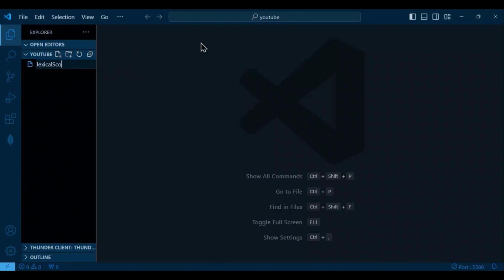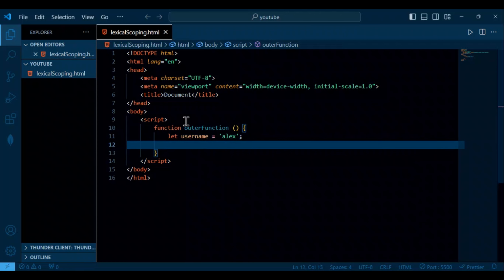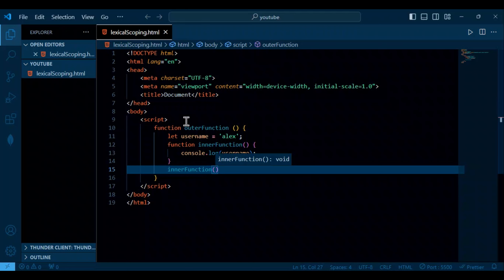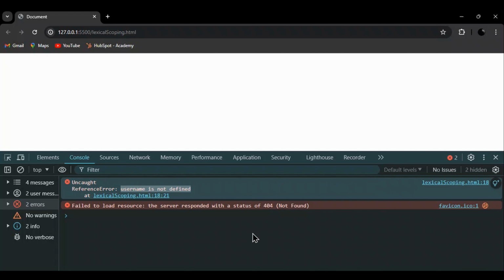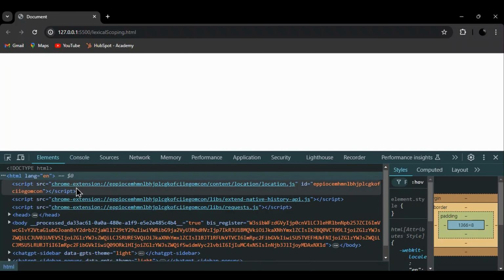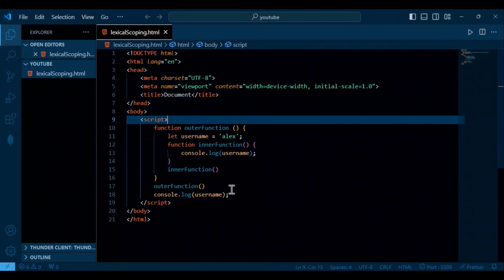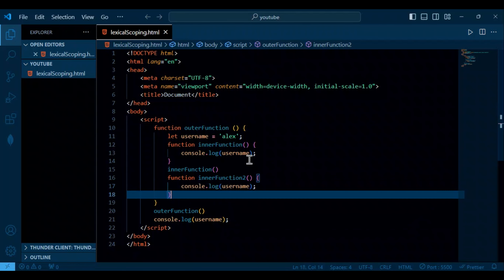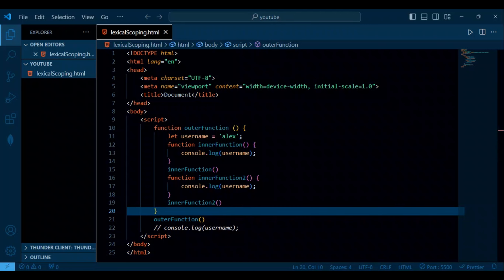Only video to lexical scoping